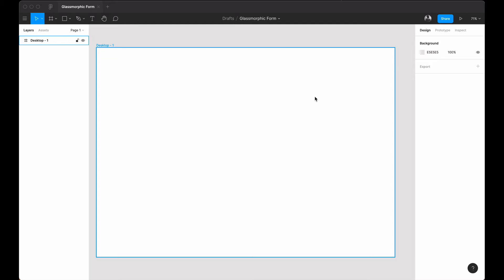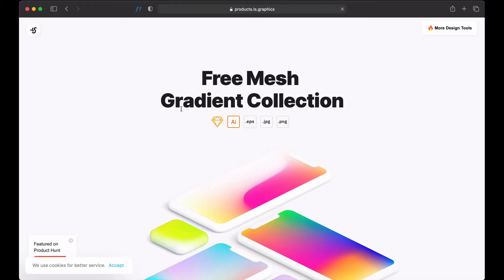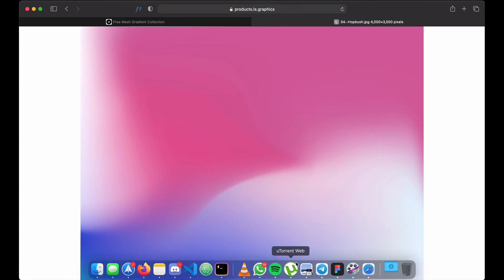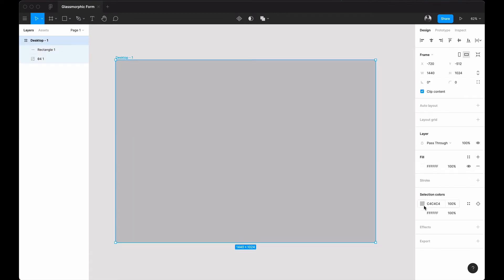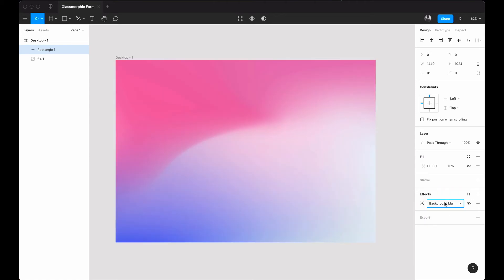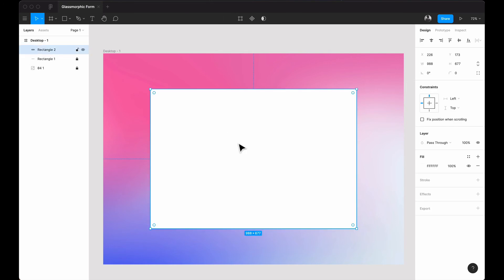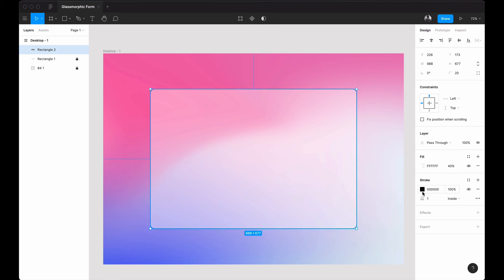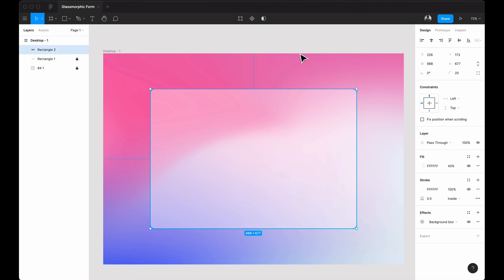How to design a glassmorphic sign up modal in Figma(Part 1)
In this video I design a glassmorphic sign up modal form in Figma. This video is the first part in the video where I design the glassmorphic background before the main design.